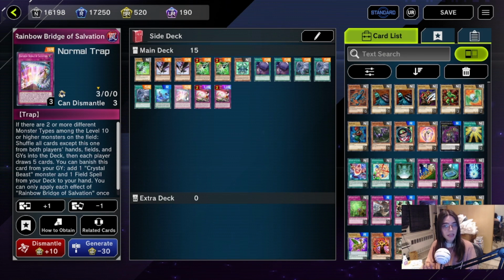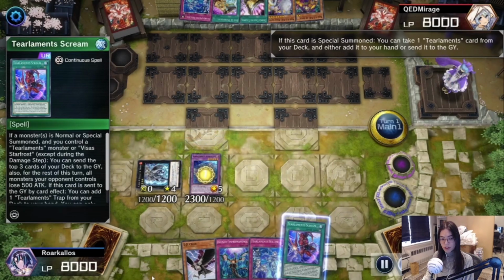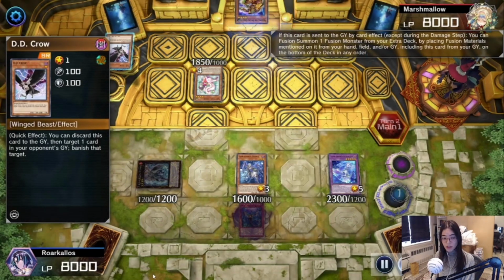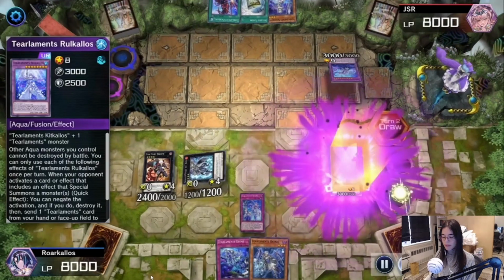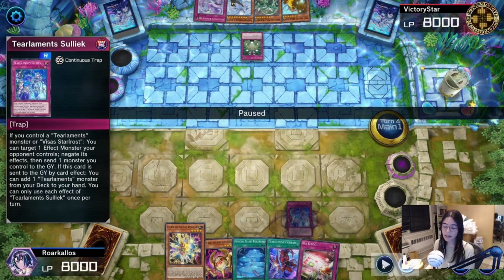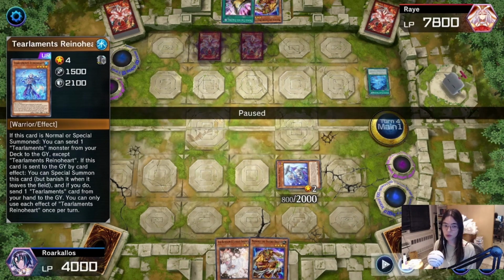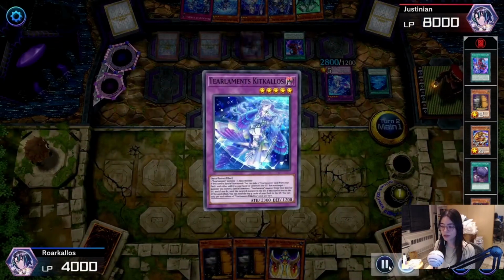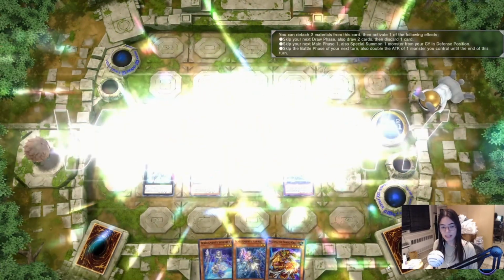Ishizu Tearlaments Replay Analysis - MCSWeek11 2nd Place!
Hiya, it's the Witch from Perlereino~

I'm sorry this "movie" took so long! I ran into several issues when trying to edit a video of this size, so unfortunately I might not be able to do other "movies" in the near future until hardware permits.

By the way, see if you can spot the times when I switch between my regular tired voice and my teacher classroom voice! LOL

The last little bit was just some lighthearted shade I wanted to throw! Please don't take it too seriously.

Shoutouts to all the tournament organizers and players of the MCS!

00:03:15 Round 1 L vs the mirror showcasing good use of hand traps
00:11:26 Round 2 W vs the mirror
00:17:59 Round 4 W vs the mirror finessing under my opponent's Havnis
00:22:39 Round 6 W vs the mirror showcasing the power of Havnis
00:29:02 Round 7 L vs Adamancipator *cough* Crossout
00:36:12 Round 8 W vs the mirror
00:47:00 Top 16 W 2-0 vs Floo
00:56:07 Top 8 W 2-0 vs Raymond Dai on Tear (runback from week 8!)
01:09:21 Top 4 W 2-1 vs the mirror
01:30:31 Finals L 1-2 vs the mirror
01:33:30 "I draw a card and summon Kelbek!"